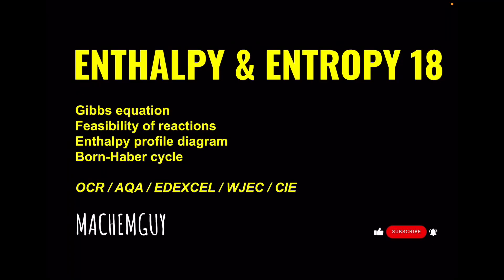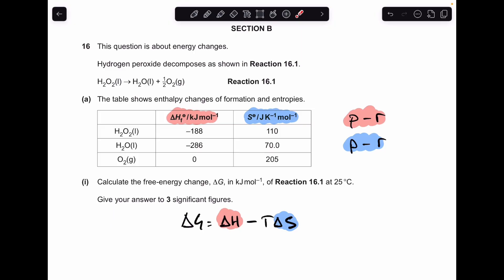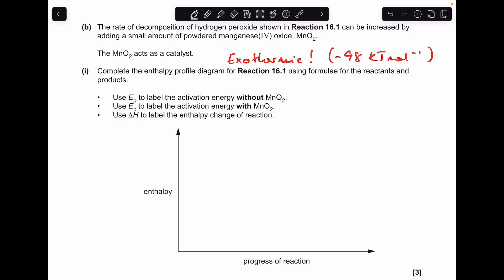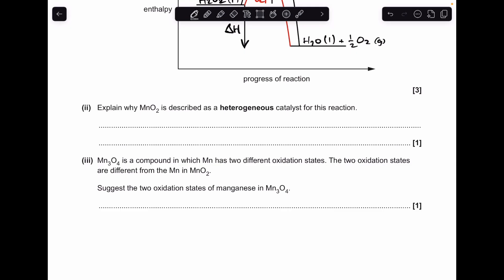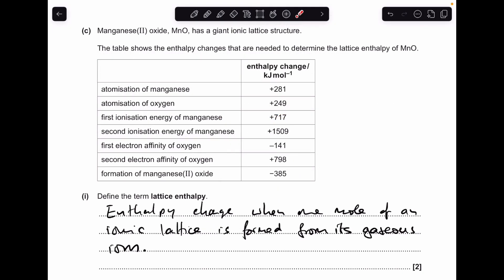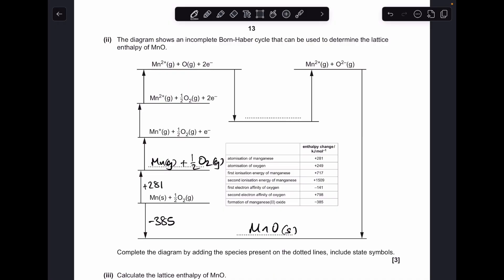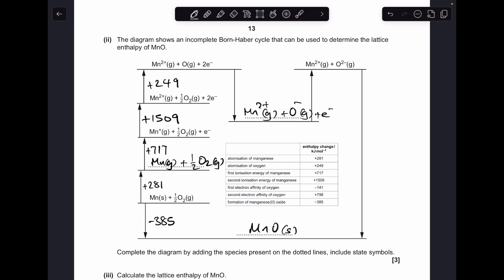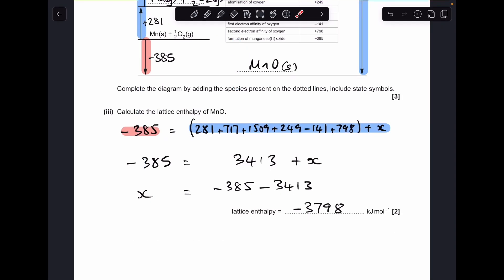A LEVEL CHEMISTRY EXAM QUESTION WALKTHROUGH - ENTHALPY & ENTROPY 18